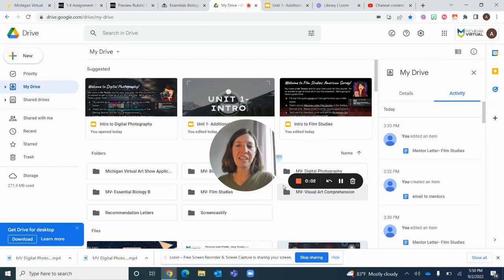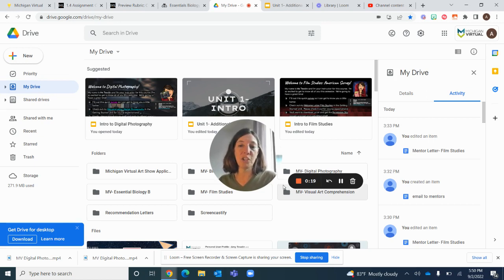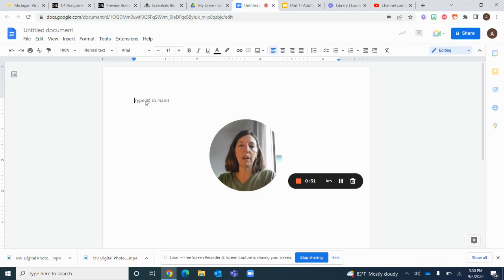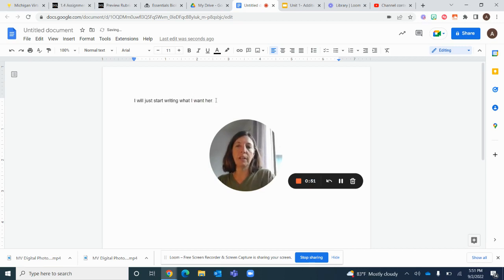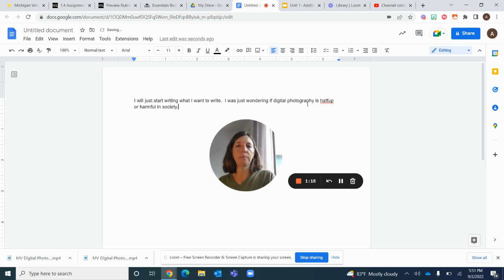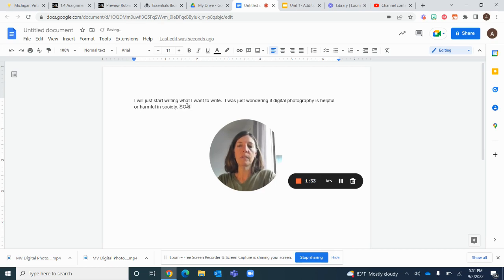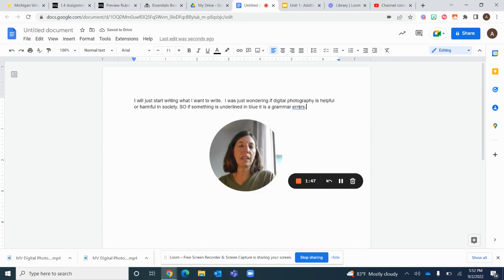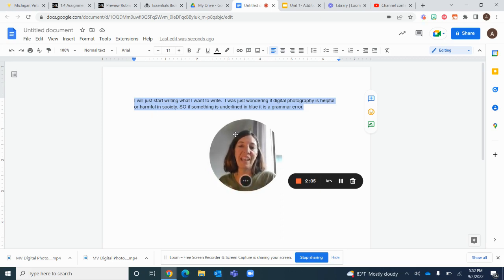MV Using Google to Correct Writing Mistakes 2 September 2022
This is a video to help Michigan Virtual students use Google Drive to ensure that they have no writing errors (grammar/spelling/punctuation errors) when they post or submit assignments.